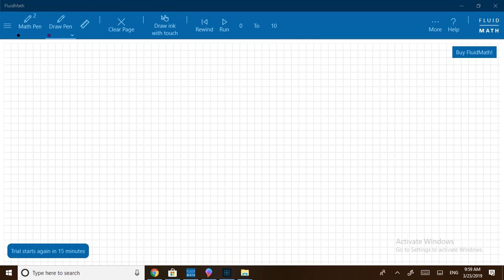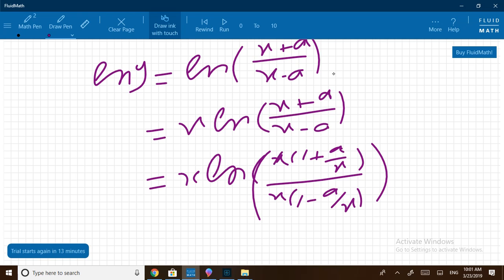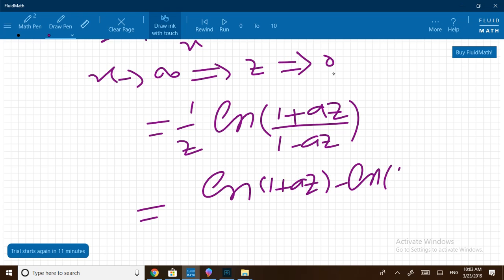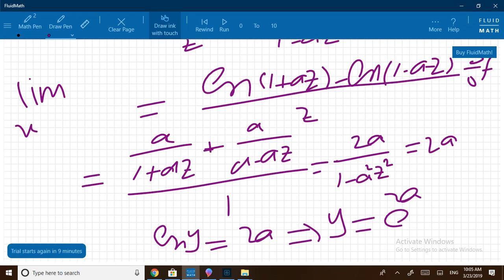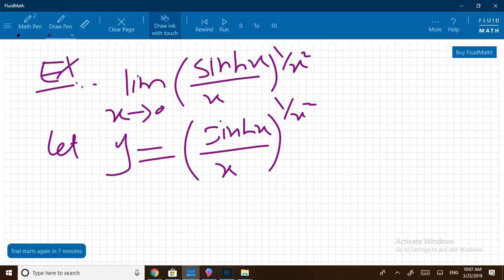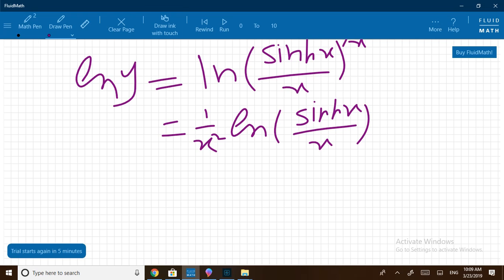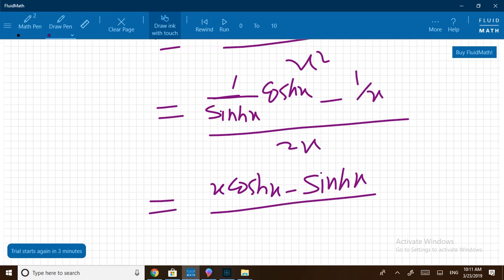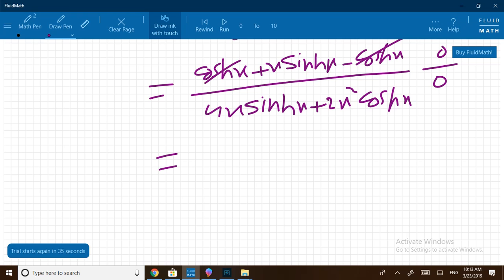B.Sc Math Chapter 2 Exercise 2.5 Calculus SM Yousaf derivatives Indeterminate form